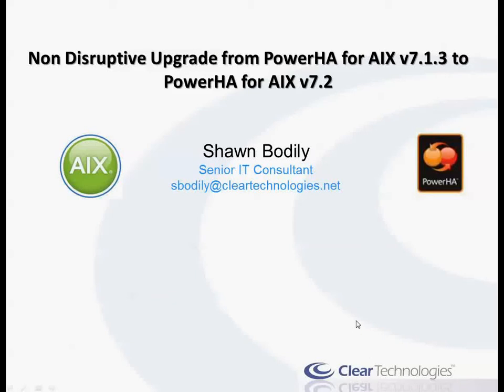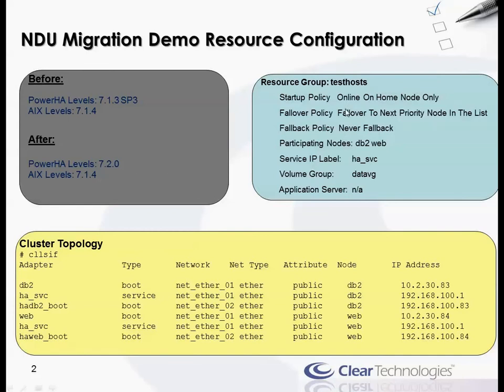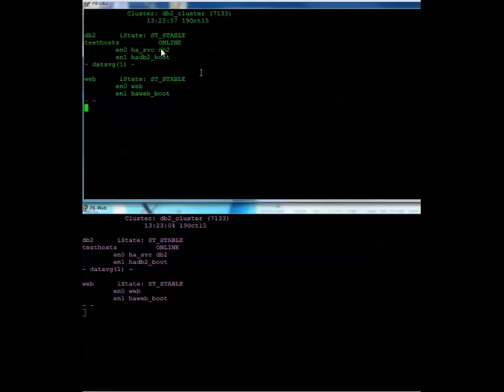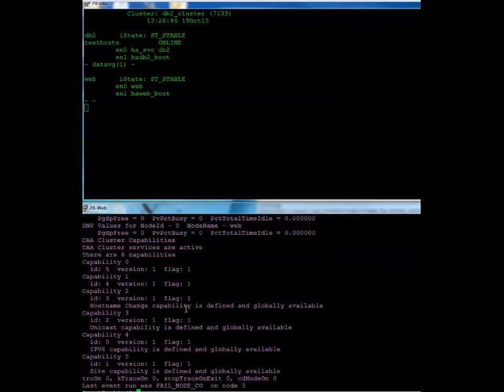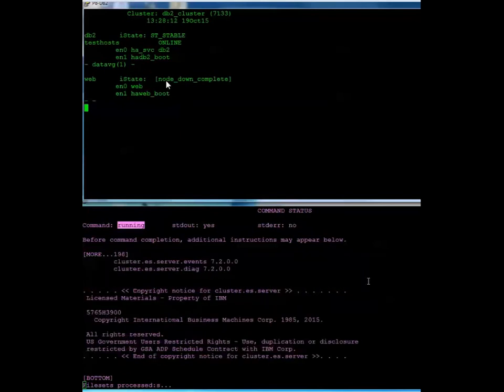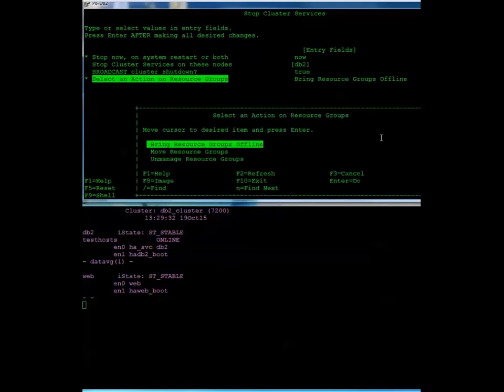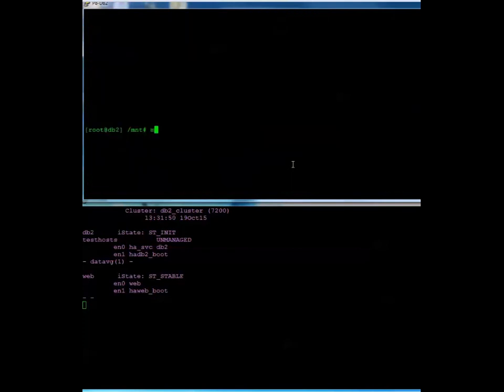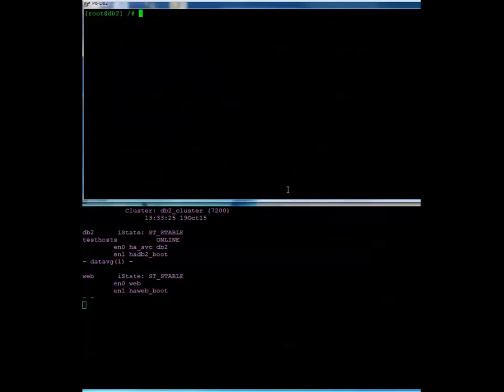Non-Disruptive Upgrade from PowerHA v7.1.3 to v7.2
This demo was performed with pre-GA code.

PowerHA SystemMirror Version 7.2 is supported on the following version of the AIX operating system:
 IBM AIX 6 with Technology Level 9 with Service Pack 5, or later 1
 IBM AIX 7 with Technology Level 3 with Service Pack 5, or later 1
 IBM AIX 7 with Technology Level 4 with Service Pack 1, or later 2
 IBM AIX Version 7.2 with Service Pack 1, or later